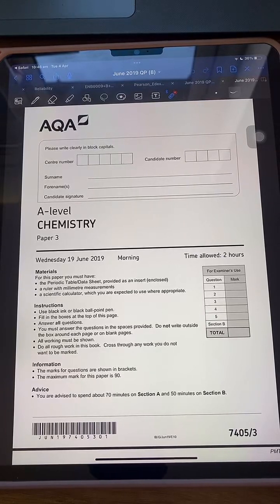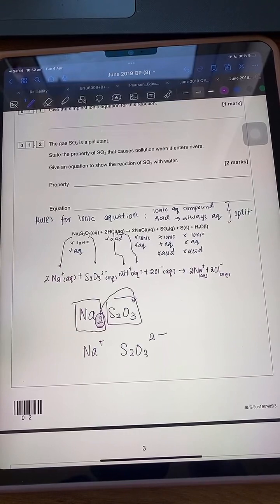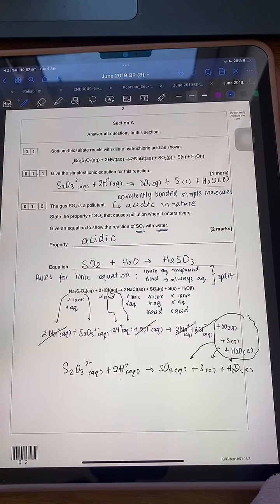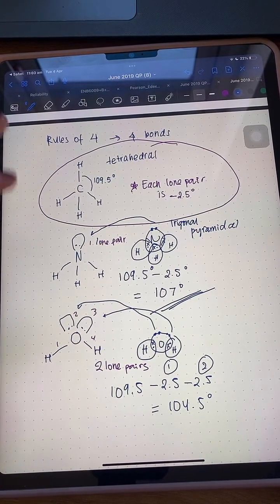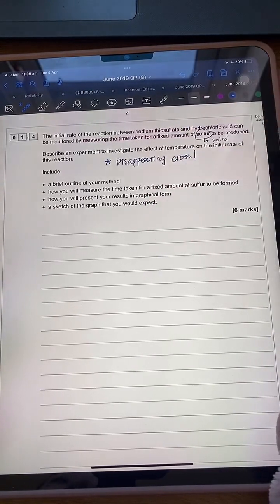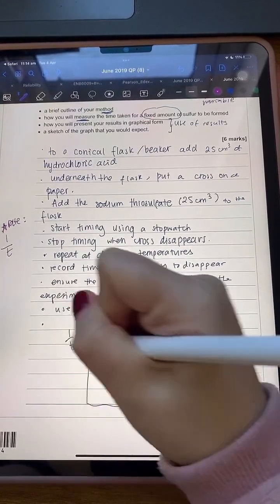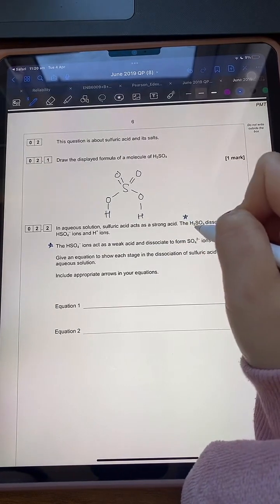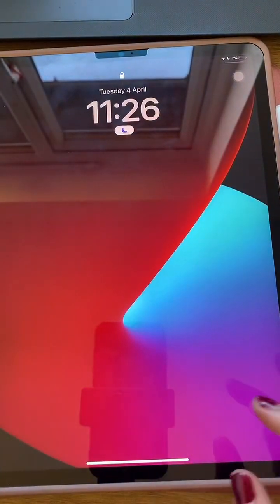AQA A LEVEL CHEM PAPER 3 TIKTOK LIVE WALKTHROUGH 04/04/2023